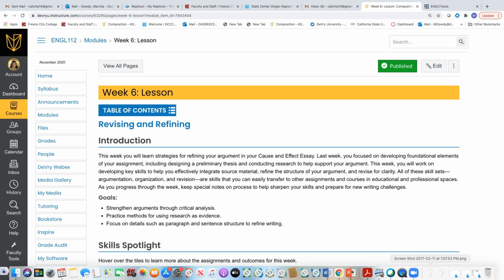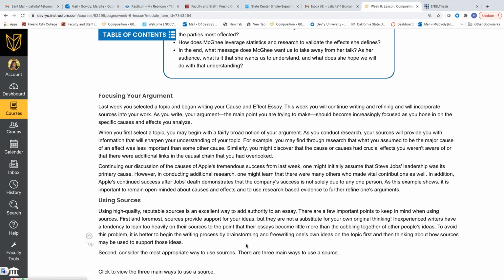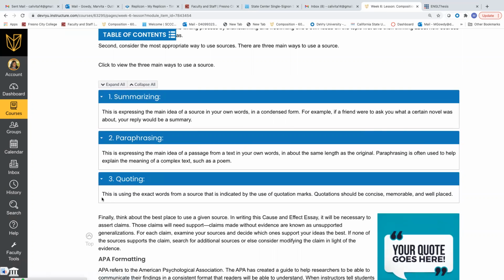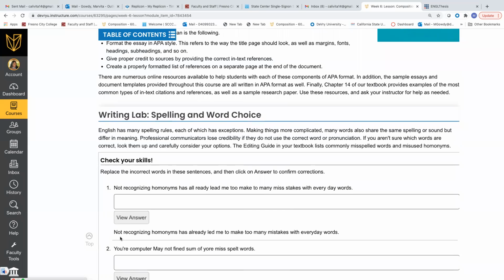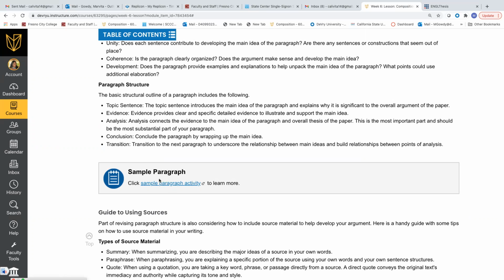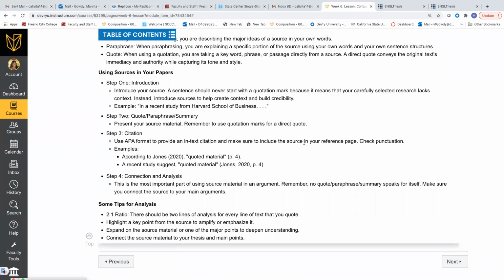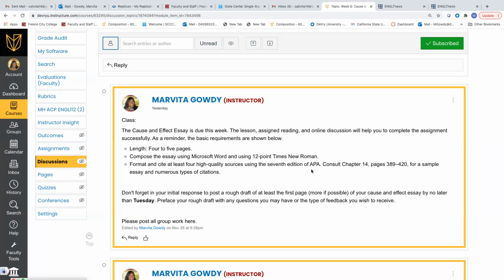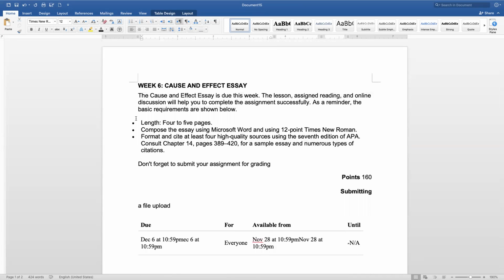Lesson 6 DeVry Eng 112 F 2020